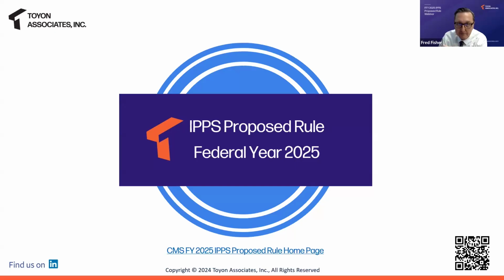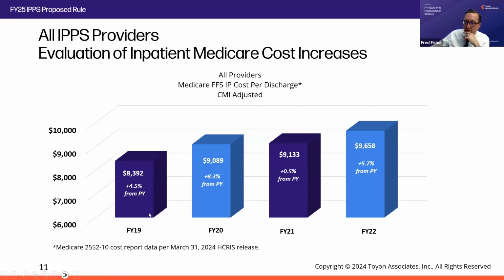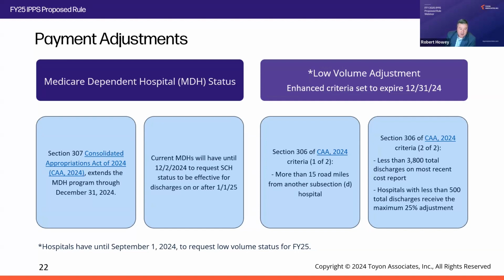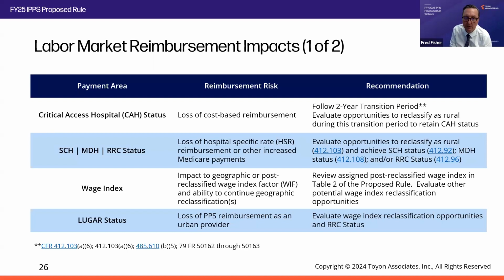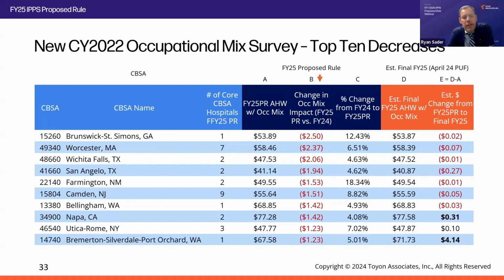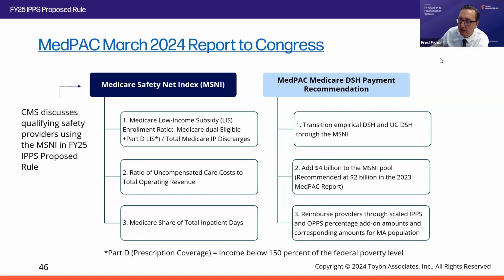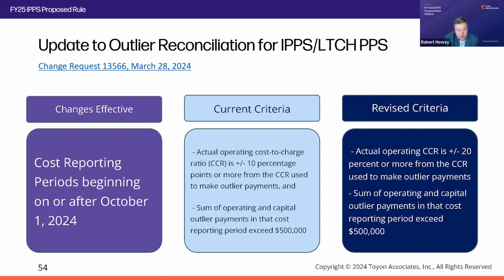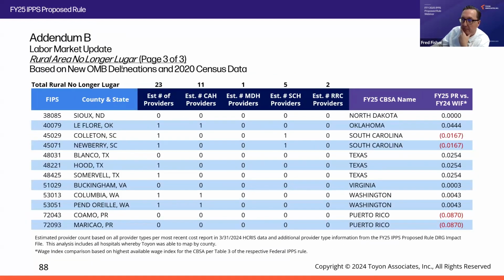FFY 2025 IPPS Proposed Rule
Discussion of Medicare's Key Proposed Changes for FFY 2025. Toyon's service line leaders discuss key changes in the Proposed Rule, including but not limited to: FY 2025 Changes, Labor Market Updates and Implications on Provider Reimbursement, Outlier Reconciliation Calculation Revisions (Change Request 13566), and Transforming Episode Accountability Model (TEAM) Alternative Payments